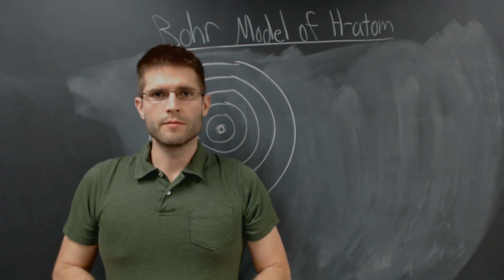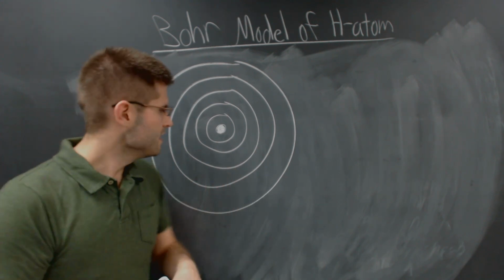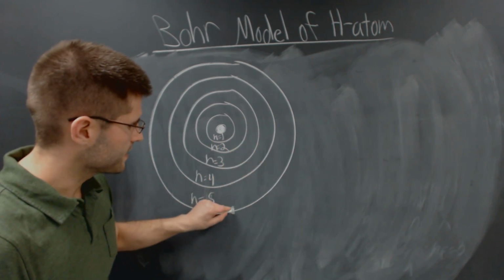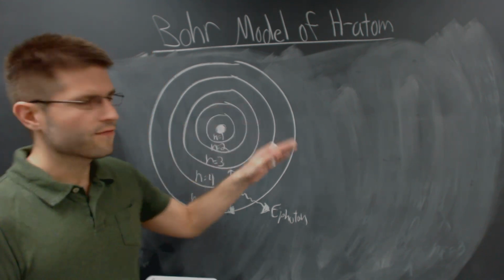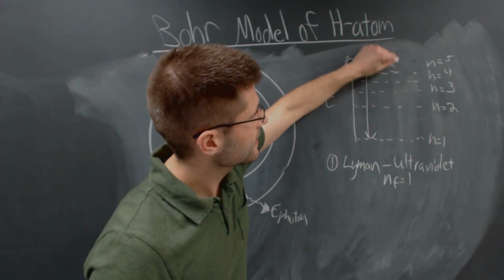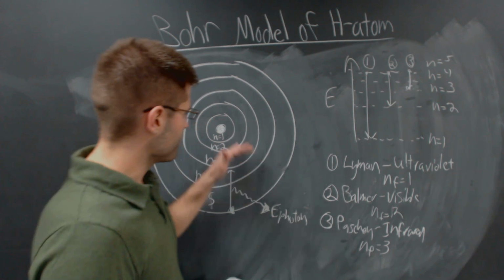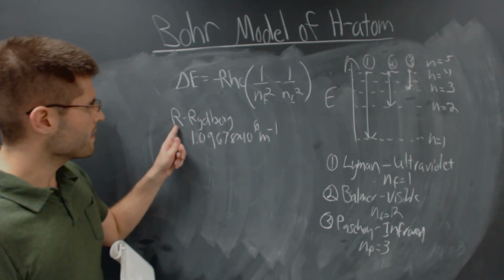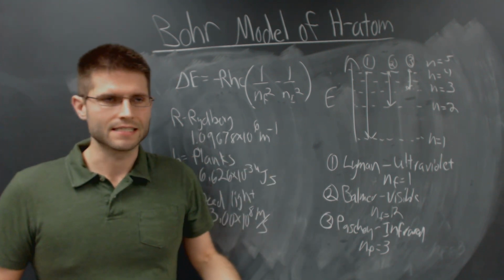40 Bohr Model of Hatom 44572